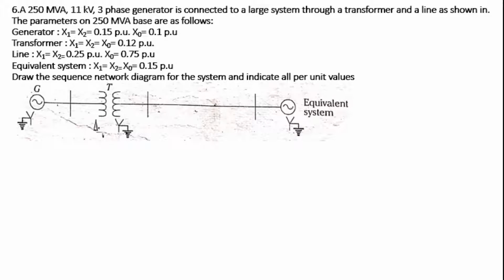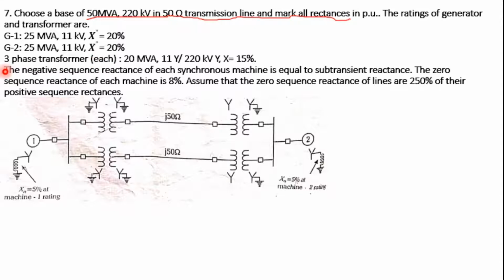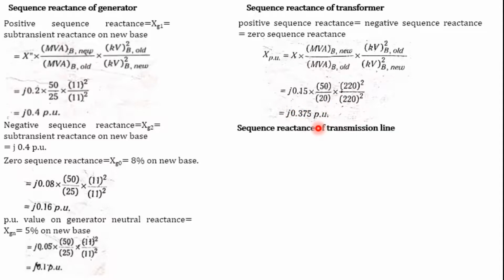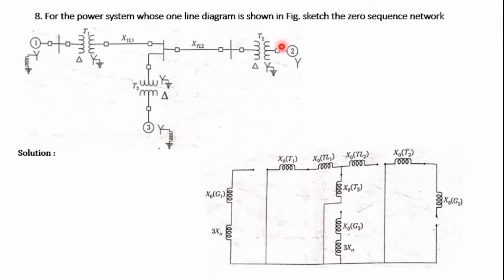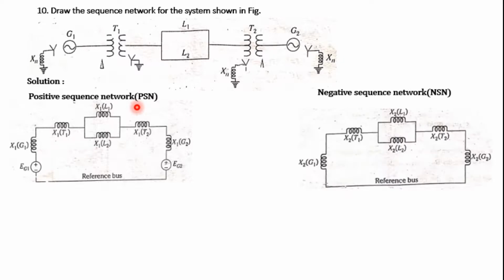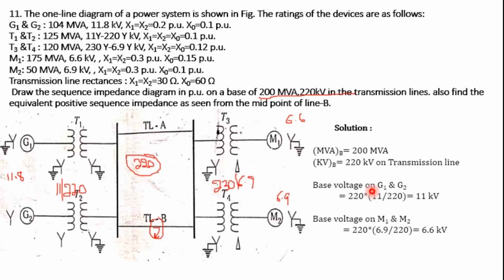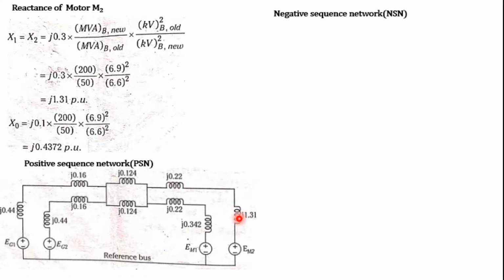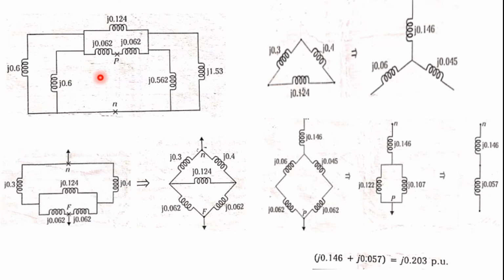VTU PSA1 18EE62 M3 L7 Numerical on Sequence impedance and network for the power system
This video will explain about Numerical on Sequence impedance and network for the power system: